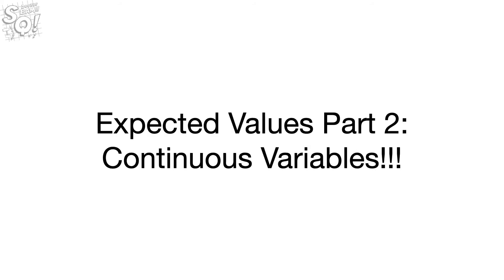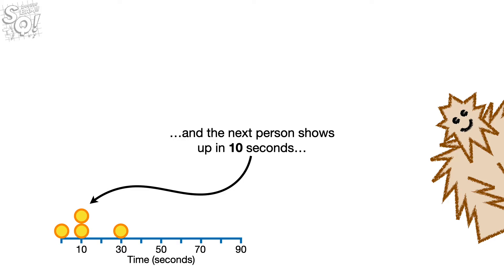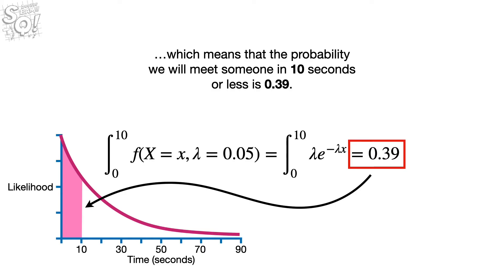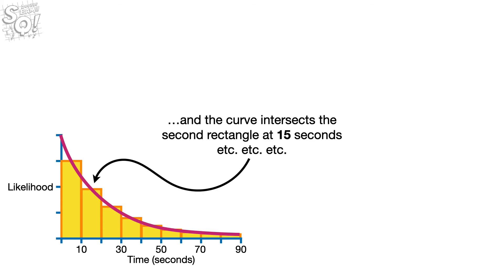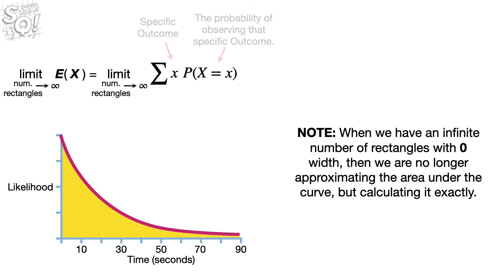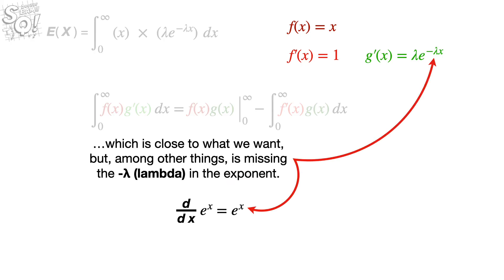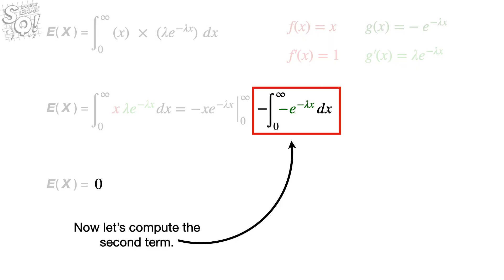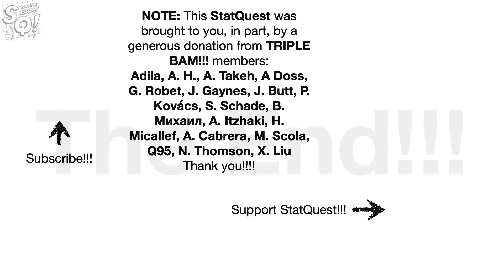Expected Values for Continuous Variables!!!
If you ever muck around in statistics, it's not long before you see E(x) = something. These are expected values. Expected Values for Continuous Variables are a little trickier than their discrete counterparts because we have to do some calculus. However, I'll walk you through it, one step at a time, so don't sweat it! BAM!

NOTE: This one is, believe it or not, pretty near to my heart. When I was taking Statistical Theory in graduate school (from Rodger Berger of Casella and Berger, who wrote the standard textbook on statistical theory, "Statistical Inference") I remember having a lot of trouble with expected values. They intimidated me for two reasons 1) deriving them seemed like total luck and 2) I never understood, exactly, what the formula for continuous variables meant in a deep way. I could look at the equation and name the parts, but that was all I could do. Anyway, fast forward a few years and here I am, going back to these basics, this time determined to get that "deep understanding" I missed before, and, at least for myself, I succeeded. And I hope that means other people will also be able to get a deep understanding of expected values as well.

NOTE: This StatQuest assumes that you are already familiar with the concept of an Expected Value. If not, check out the 'Quest

Also, if you want to learn more about Integration By Parts, here's a great resource

...or...

0:00 Awesome song and introduction
1:30 Discrete and continuous variables defined
3:42 The exponential distribution
7:03 Approximating expected values with discrete intervals
10:25 Deriving the expected value formula for continuous variables
12:18 Calculating the expected value of an exponential distribution
18:17 Summary